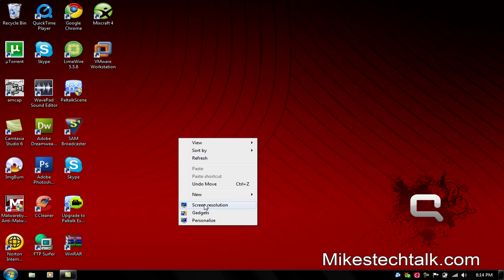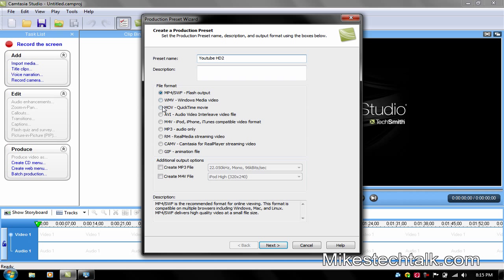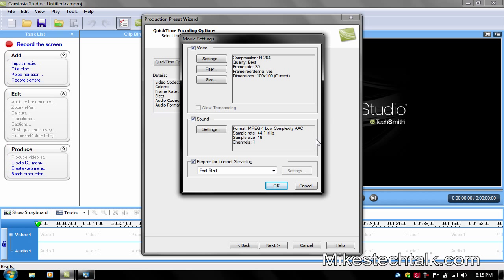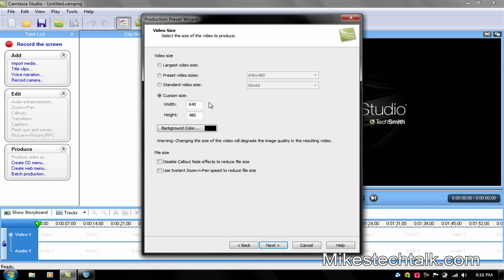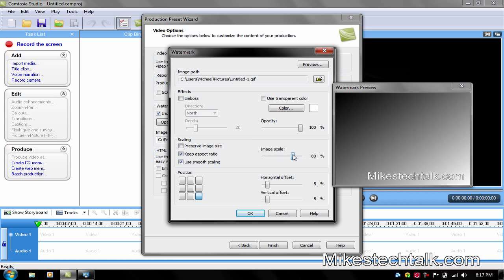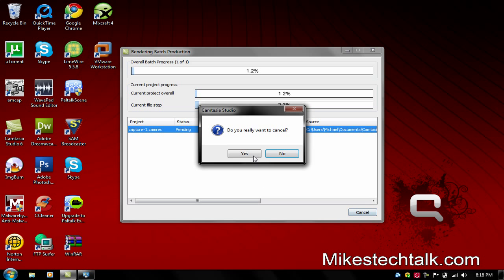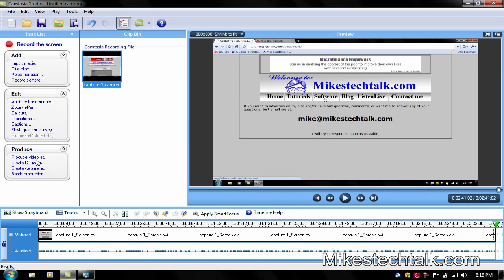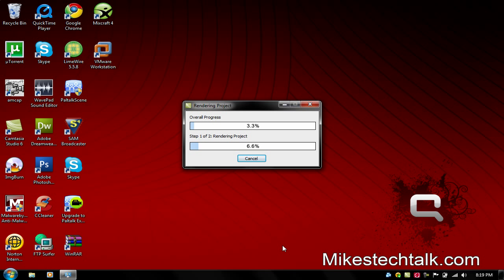how to make HD videos for youtube using Camtasia Studio 6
this will show you how you can make youtube videos in hd to upload to youtube,

things you need:

1.

2. Screen Resolution

I do respond to all my emails